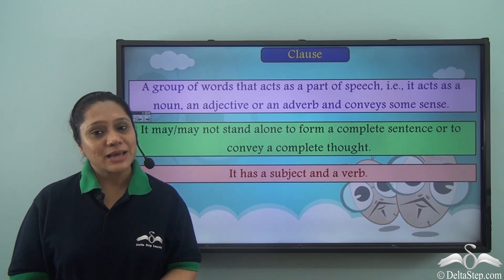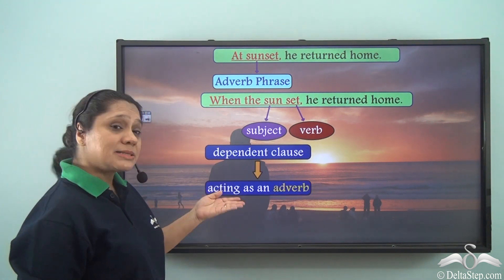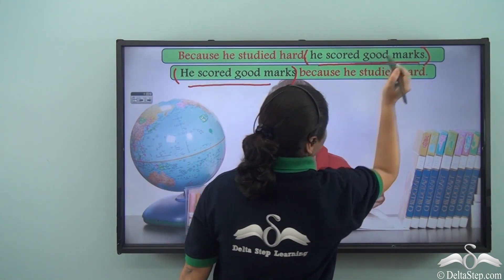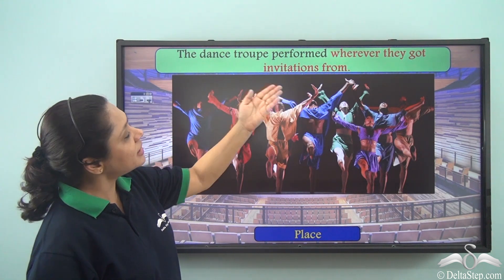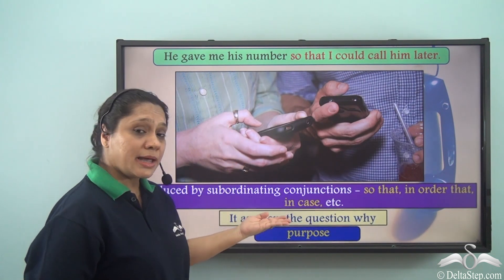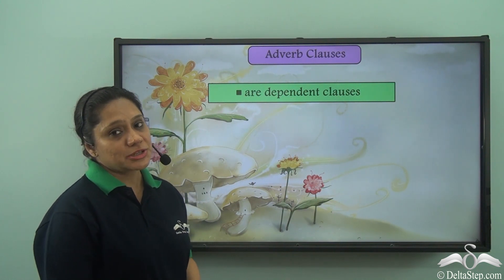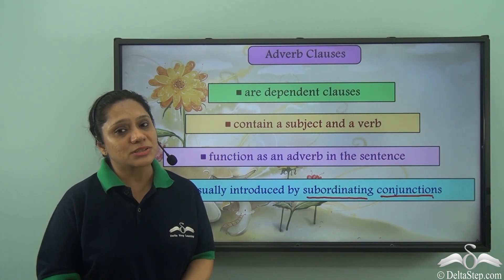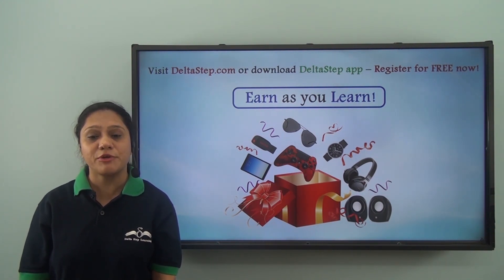Adverb Clauses I